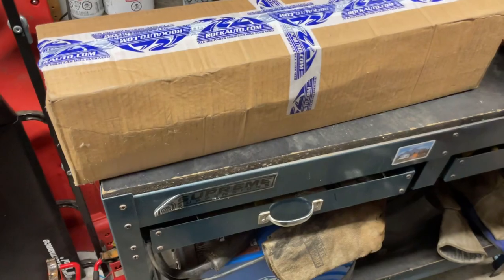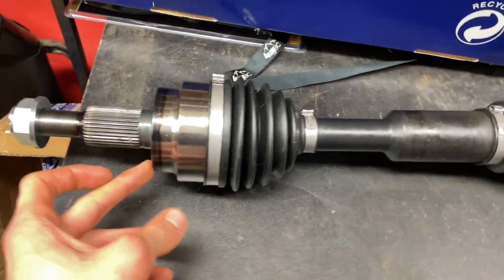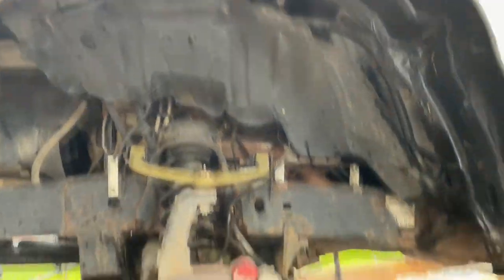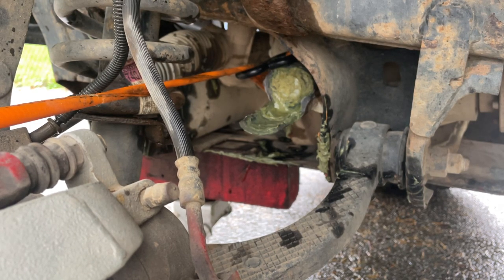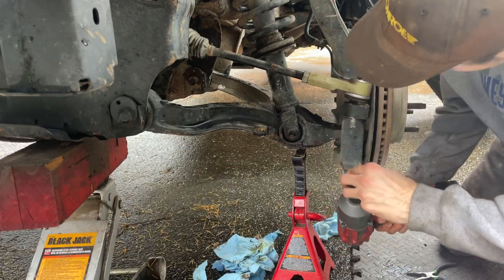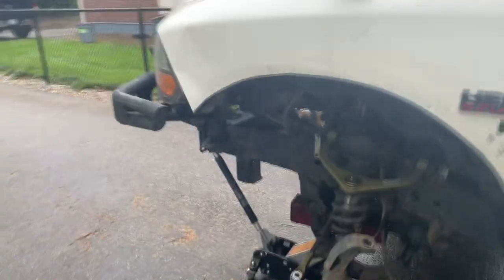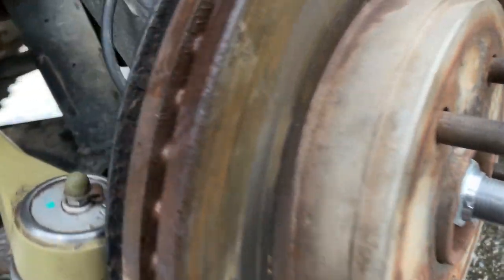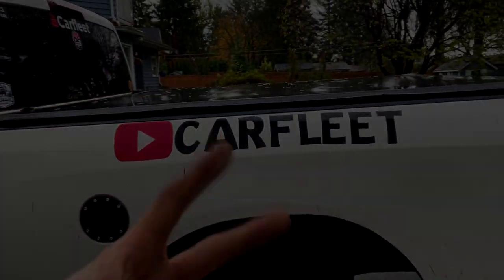TrakMotive HD Extended Travel CV Axle Install & Overview | Diy/How To (Dodge Ram 2010) 37s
I Broke my CV axle off roading last trip so I had to buy a new one. I thought I would go with a more expensive heavy duty option. I went with the TrakMotive Extended Travel HD one and I'm curious to see how it holds up over time. The install should be simple but in my case It wasn't (due to rust) LOL

I also replaced the intermediate shaft

Tools Needed (FOR 4TH GEN RAM)

21 mm socket- UCA & Tie Rod
36 mm socket- CV Axle Nut
22 mm socket for the lug nuts
jack and jack stands
Ratchet wrench or Impact
Ratchet Strap
Hammer
Prybar